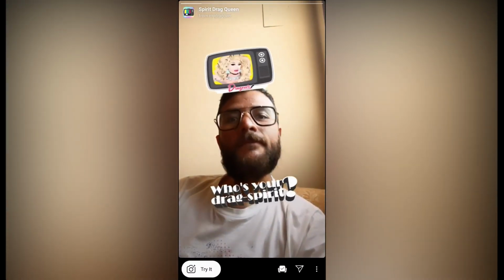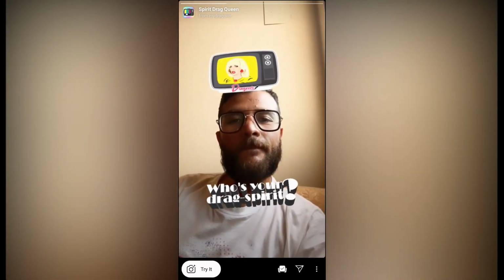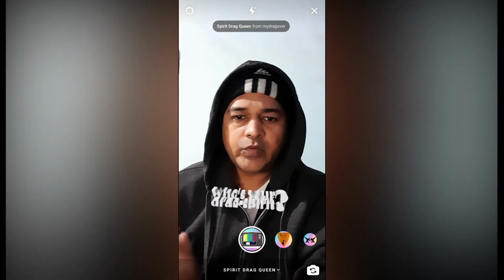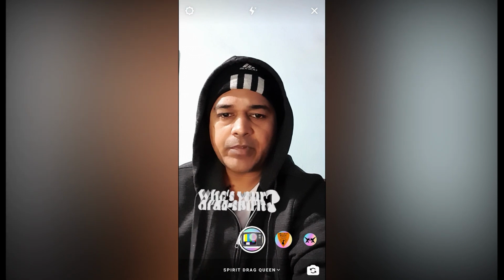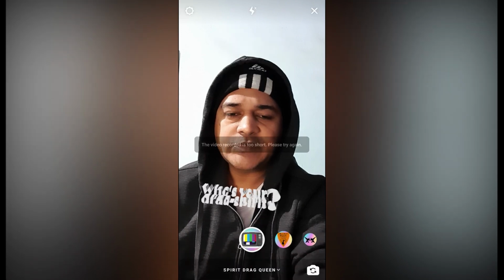How to get who's your drag spirit filter on Instagram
Kuinka saada kuka vetää henkesi suodatin Instagram.

Cómo saber quién es tu filtro de arrastre en Instagram.

كيفية الحصول على من هو مرشح روح السحب على Instagram.

Как узнать, кто твой дух перетаскивания в Instagram.

Bagaimana cara mendapatkan siapa filter drag spirit Anda di Instagram

Paano makuha kung sino ang iyong drag spirit filter sa Instagram.

Instagram에서 누가 당신의 드래그 정신 필터를 얻는 방법.

Instagramでドラッグスピリットフィルターを取得する方法。